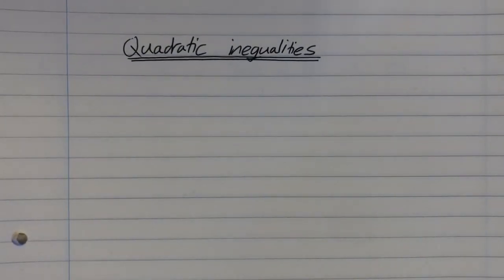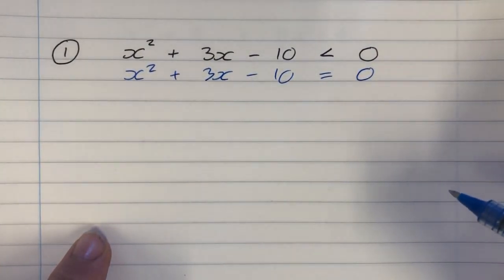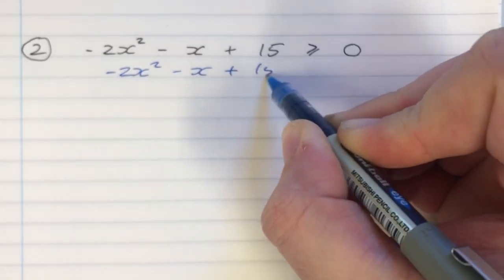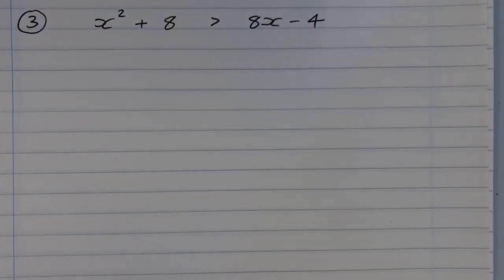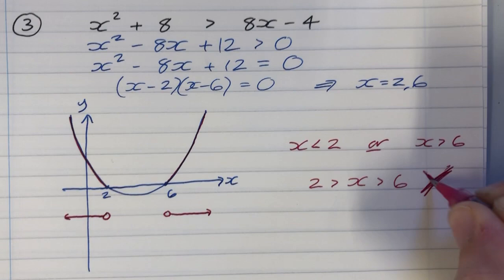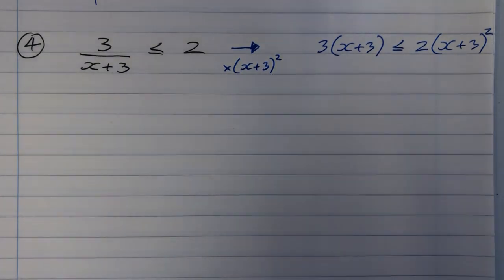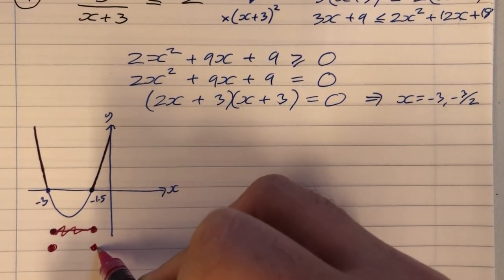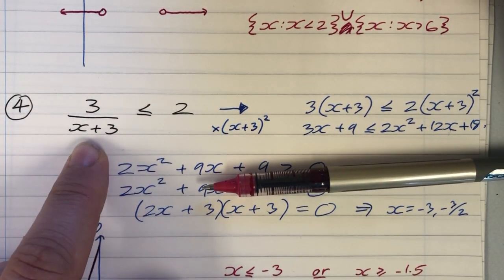Year 12 Pure 12 Quadratic Inequalities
A method to solve quadratic inequalities with 4 examples.